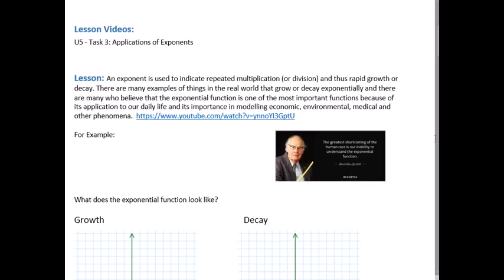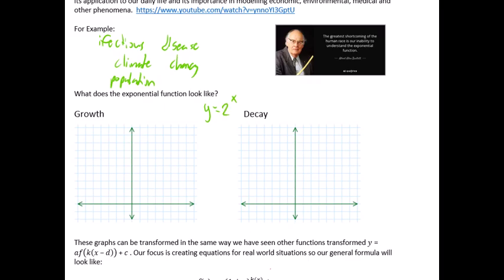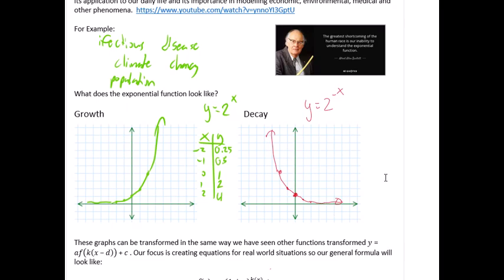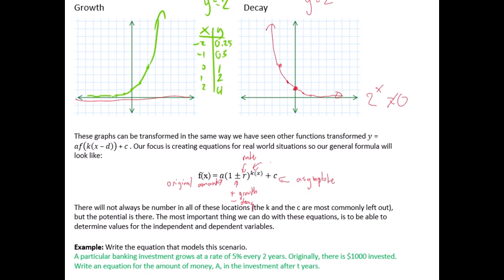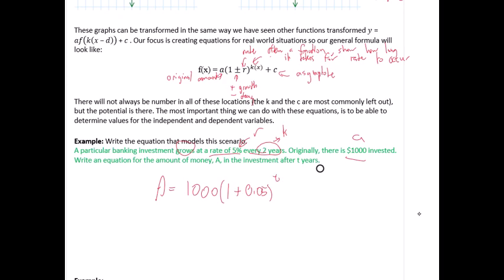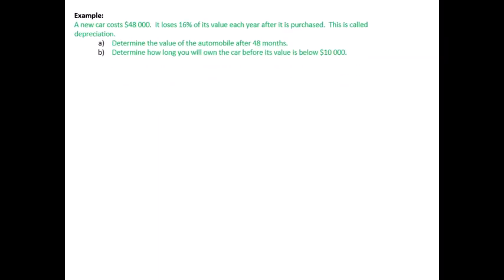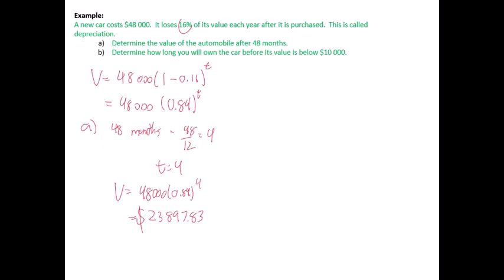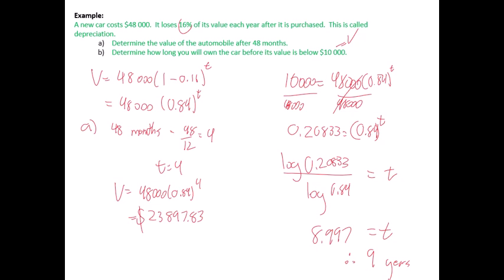Applications of Exponents (MCR3U)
Apply the properties of exponential functions to solve word problems involving variable exponents